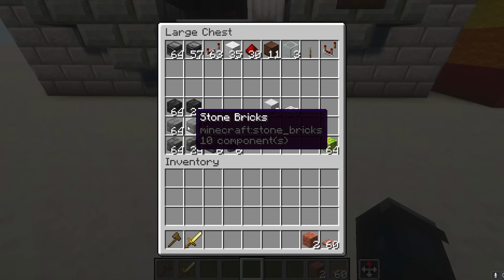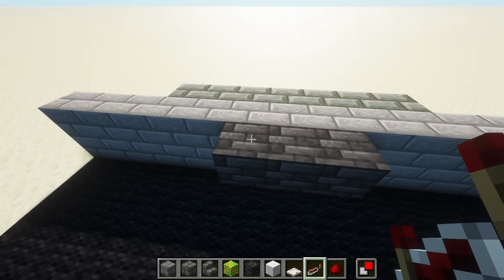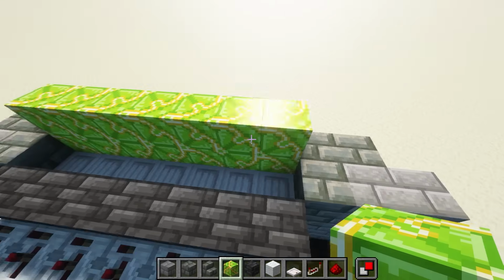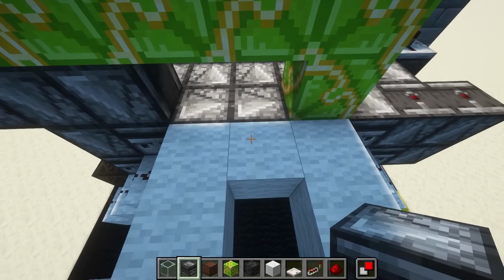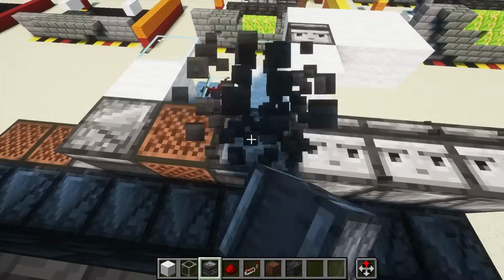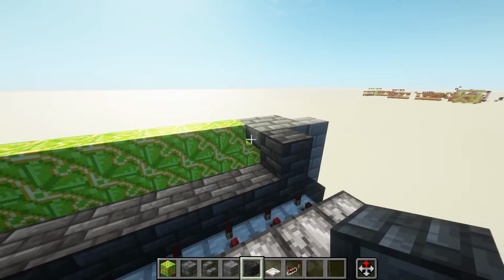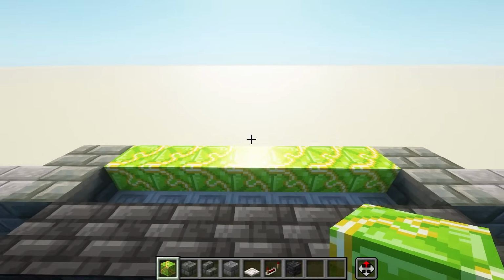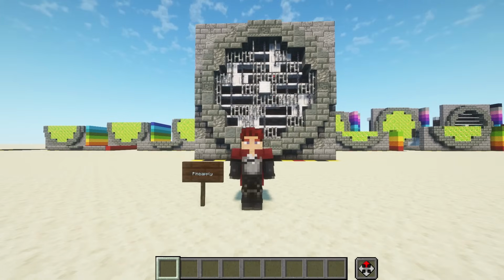[Java Tutorial] Build a Minecraft Animated Redstone Fan (4-Blades) - Buildstone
In this video, Jake Kelton provides a block-by-block tutorial on how to build a 9x9 animated redstone fan in Minecraft! This guide will walk you through the Redstone mechanics and building steps to create a visually stunning, animated fan for your builds. This tutorial is for Java Edition, as I've not figured out how to port it to Bedrock Edition (yet).

A huge thank you to Pineappley for their original design on Reddit, which was the inspiration for this video. I have heavily tweaked the design to ensure it is stable and won't break when you unload and reload the chunks.

~ Quick Fix for the Redstone Clock! ~
If the fan isn't working after you finish, there is a simple fix. On the comparator clock, set the repeater that the comparator is facing into to one tick instead of two.

Tutorial Guide:
0:00 - Introduction & Java Edition Disclaimer
0:35 - Materials Needed
2:04 - Footprint & Measurements
2:52 - Tutorial Start - Building Layer 1
4:11 - Building Layer 2
5:40 - Building Layer 3
7:25 - Building Layer 4
9:25 - Building Layer 5
11:57 - Building Layer 6
14:45 - Building Layer 7
16:56 - Building Layer 8
18:52 - Building Layer 9
20:34 - Building Layer 10
21:23 - Final Touches & Decoration
23:11 - Testing the Fan & The Fix
23:51 - Final Thoughts & Customization

Hope you enjoy this redstone tutorial!